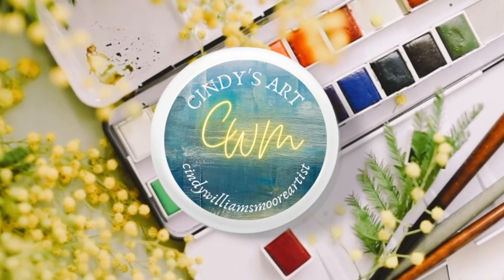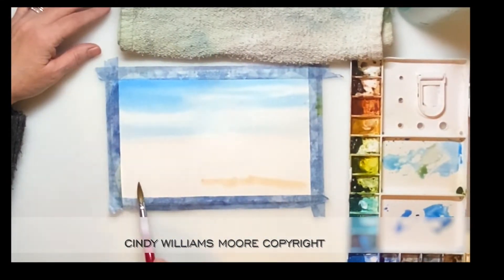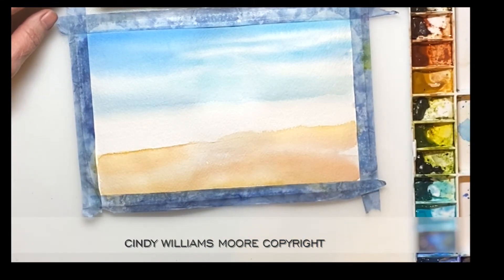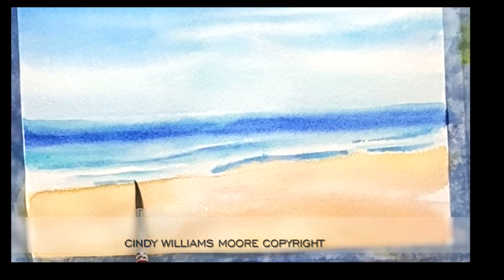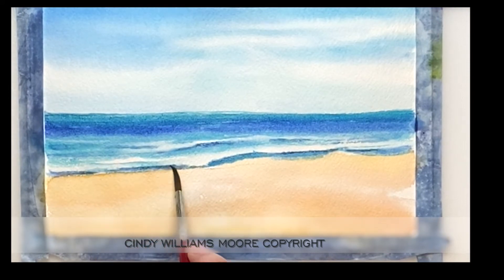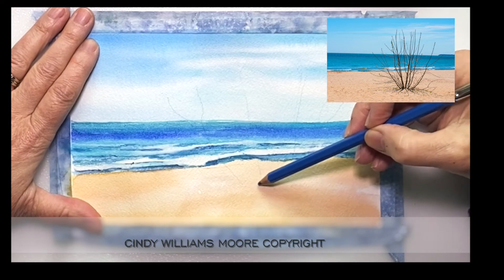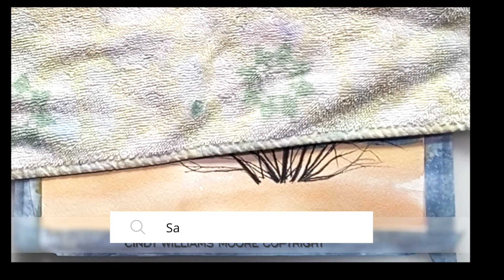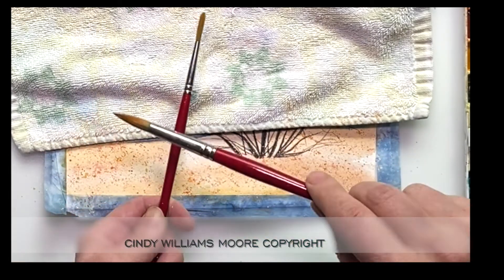Watercolor Ocean Beach in 3 Stages| Tips: Creating Sand | Cindy's Art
Create a watercolor ocean beach in 3 easy steps and learn a quick tip to create watercolor sand.

🖌️🖌️🖌️SUPPLIES🖌️🖌️🖌️
Horizon Blue
Marine Blue
Quinacridone Red
Raw Umber
Ultramarine Deep
Vandyke Brown
Verditer Blue
Raw Sienna

I regularly use:
DANIEL SMITH 238 Watercolor Dot Color Chart,

MeWe: Cindy's Art
Parler: Cindywilliamsmooreartist